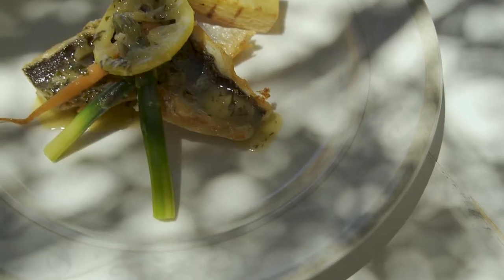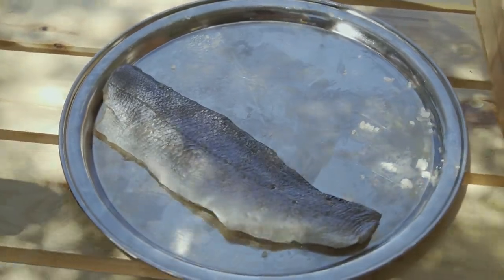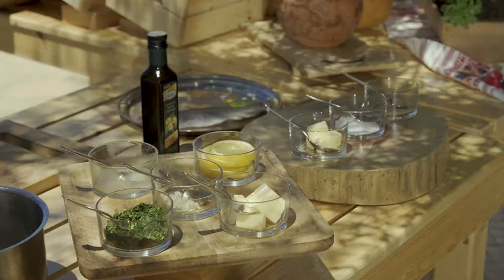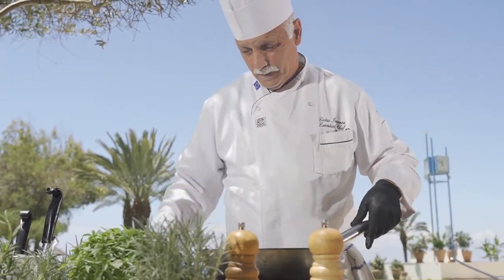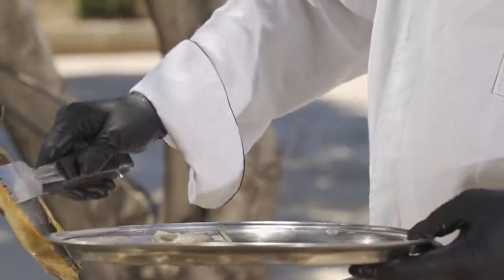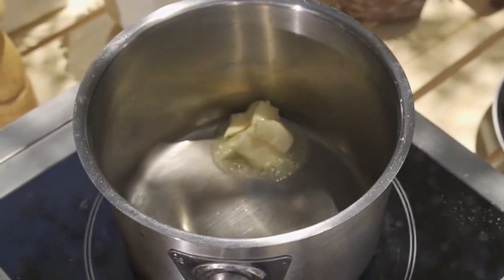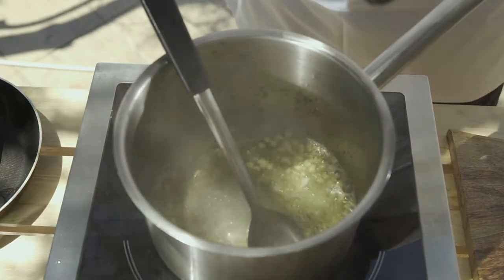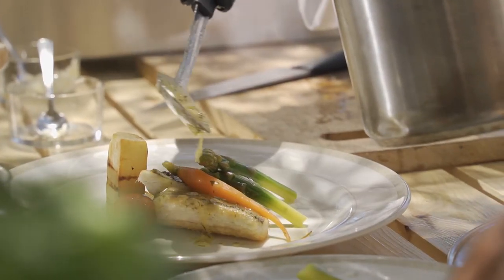Pan fried sea bass with garlic lemon butter sauce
Recipe prepared by our executive chef at the Athena Royal Beach Hotel